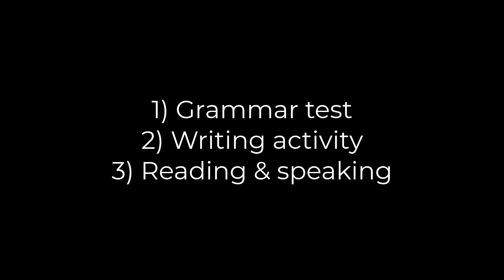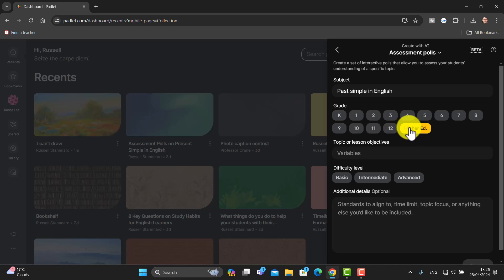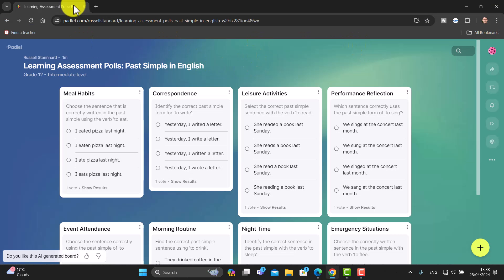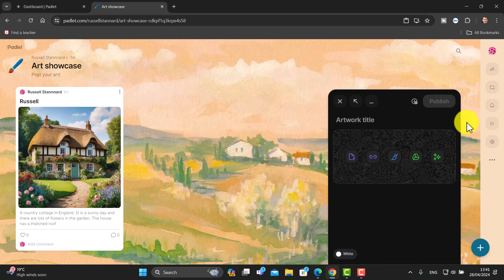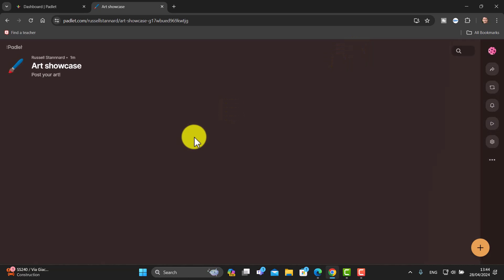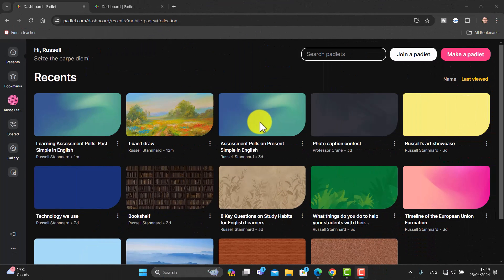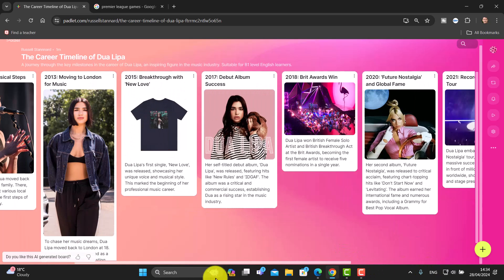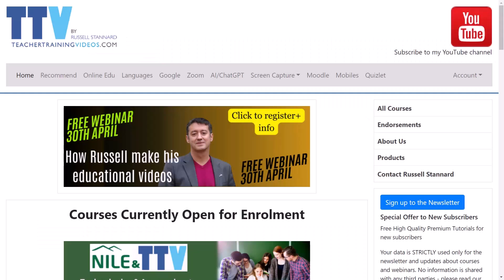Introduction to AI in Padlet for Language Teachers-3 Ideas to Try in Class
This is an introduction to AI in Padlet for language teachers, offering three innovative ideas to try in class that enhance student engagement, promote interactive learning, and streamline lesson planning with AI-powered tools.

00:00 Padlet- Introduction
01:15 Padlet- Grammar test
04:43 Camtasia Info
05:05 Padlet- A drawing tool for a writing activity
08:20 Promo
09:25 Padlet- Reading and speaking activity
13:13 Thanks for watching

The Ali in padlet is some of the most impressive AI that I've ever seen and in this video I'm going to show you three examples of how padlet can be used in language teaching I'm going to focus on three key features of the AI that is now on offer in padlet one is the option to generate quizzes polls  and kind of mini tests which we can use to check grammar or vocabulary the second idea is going to focus more on writing and it's going to make use of the ‘I can't draw’ AI feature.
Padlet AI has a superb image generating tool that we can use for writing activities in language lessons and it's very easy to use I'm very effective and the images that generates are a very high quality.

 The third example I'm going to show you for language Learners and language teachers is I'm going to show you a lovely idea working with the timeline. Padlet has a superb timeline feature that allows you to produce timelines of information in the example I'm going to do I'm going to get the history of Dua Lipa from the day that she was born and it will generate different pictures and text which students can then read and I'm going to set that text in English at level B1 to keep the level low for students. I'm really impressed with the AI in padlet and I think that if you watch this video especially if you are a language teacher  then you are really going to find this video interesting I tried to make the ideas as concrete and useful as possible that you could immediately try in the classroom with your students.

There are many more AI features in Padlet but this will get you started and this video provides 3 useful ideas for language teachers